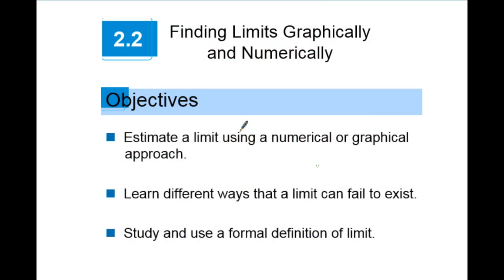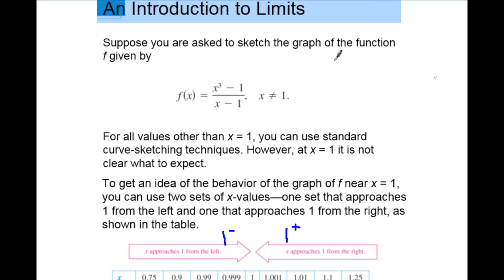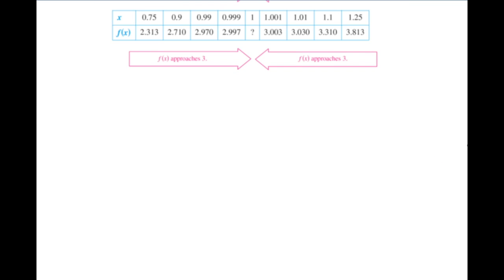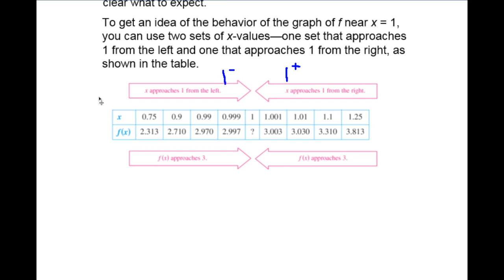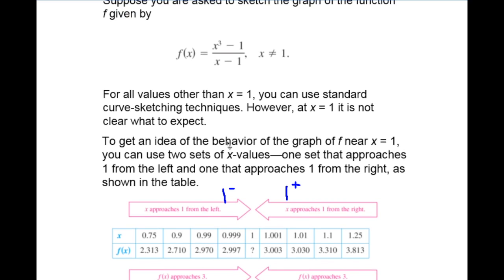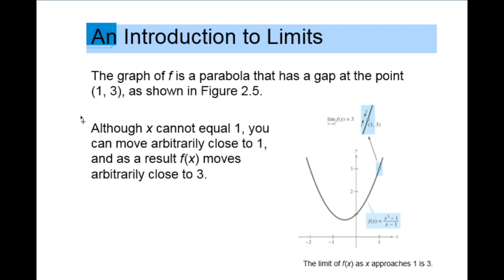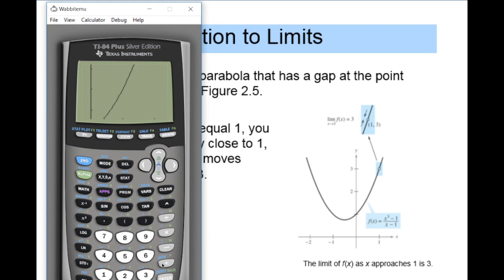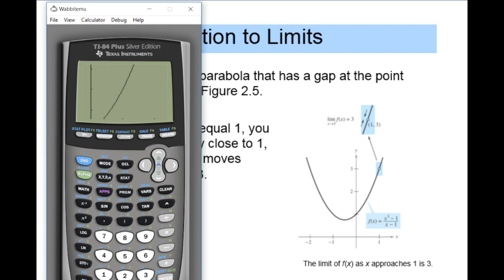AP Calculus - 2.2 - Finding Limits Graphically/ Numerically - Estimate Limits